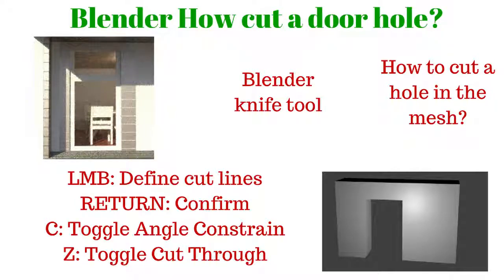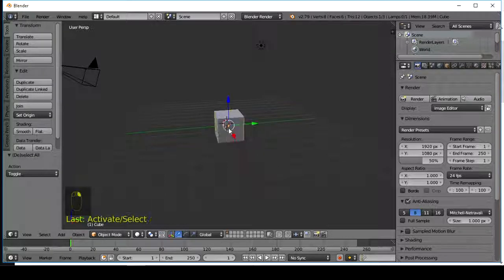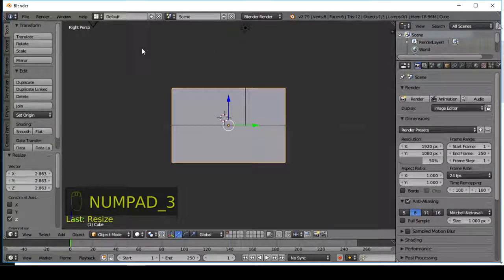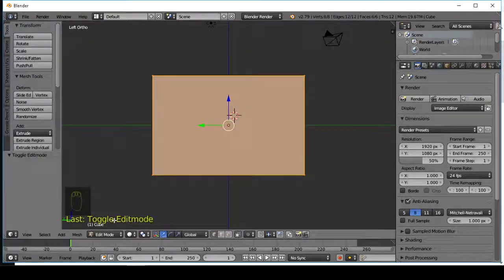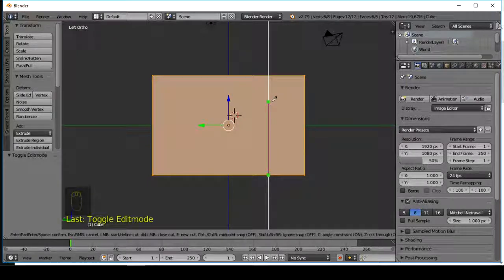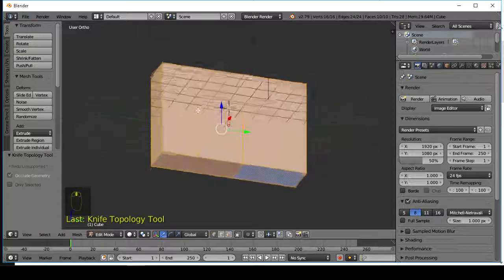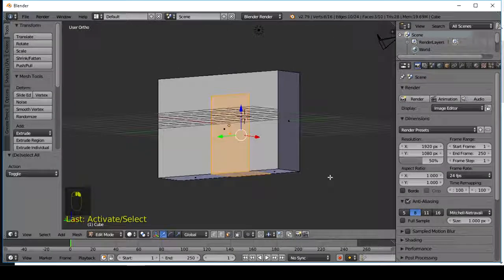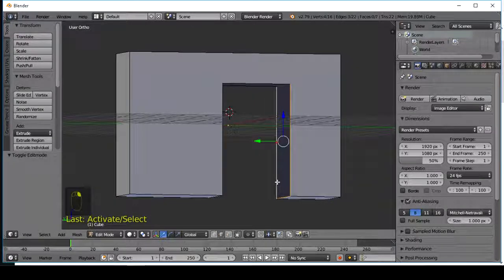Blender How To Cut Hole For Door l Knife Tool Tutorial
Blender tutorial how to cut a hole for door in blender. Blender Architecture modeling tip.